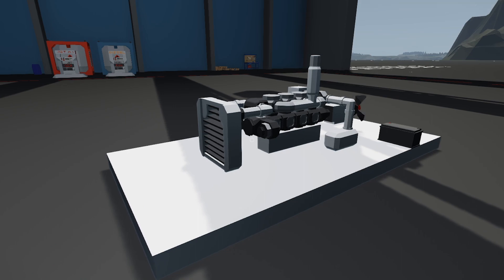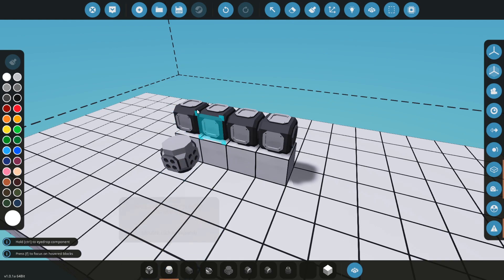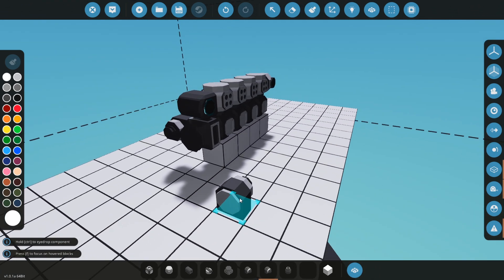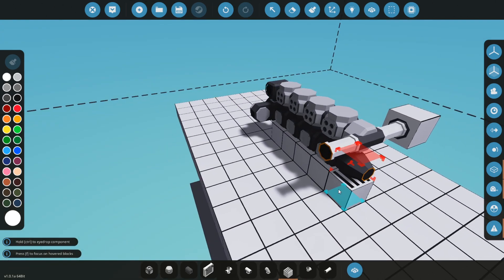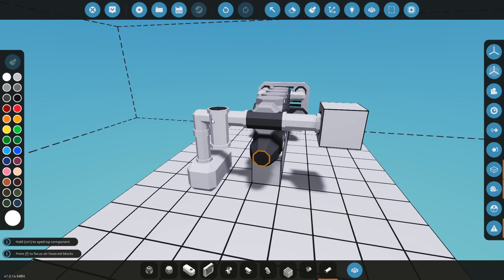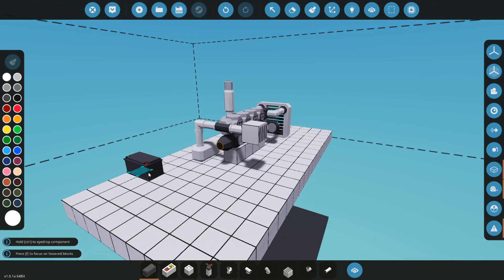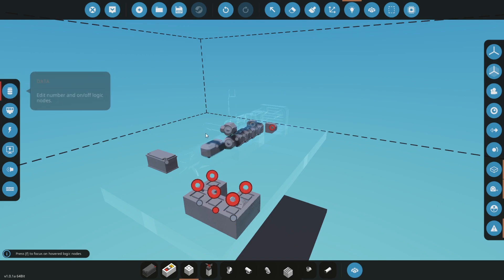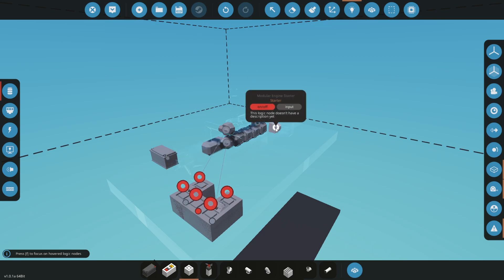Stormworks Modular Engine Tutorial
Join a world where you design, create and pilot your own air sea rescue service. Release your inner hero as you battle fierce storms out at sea to rescue those in need.